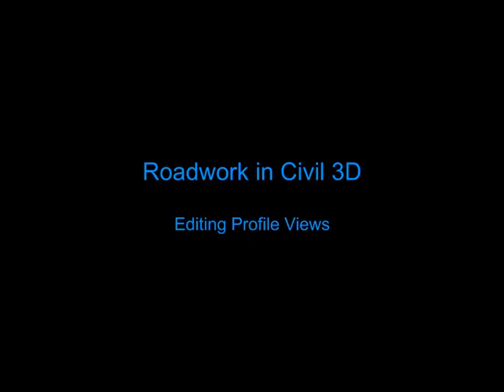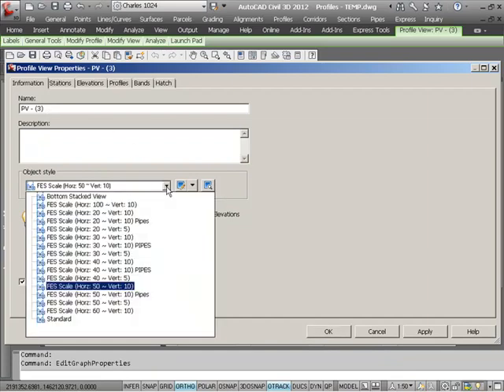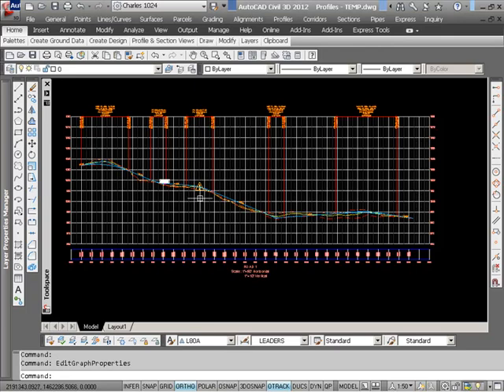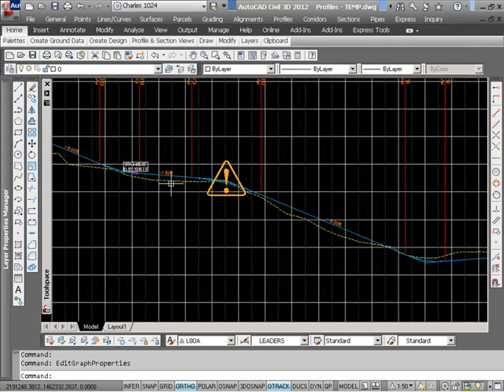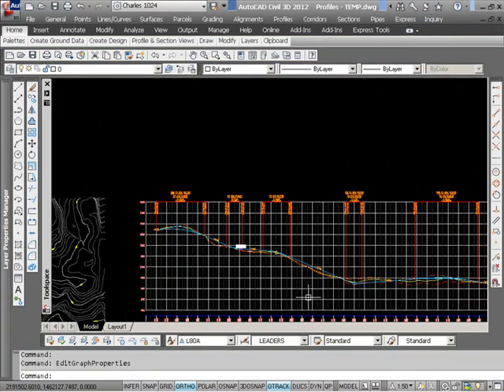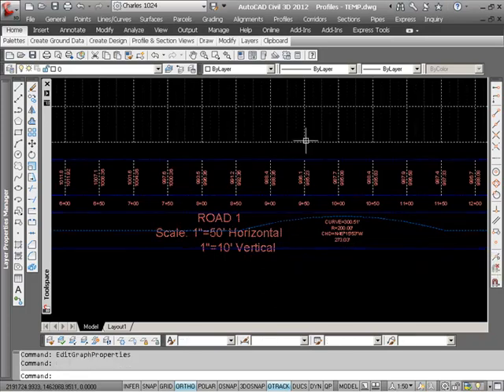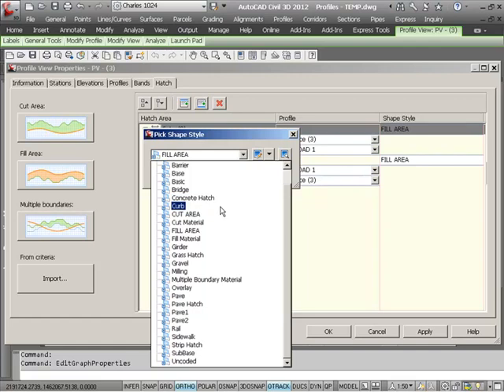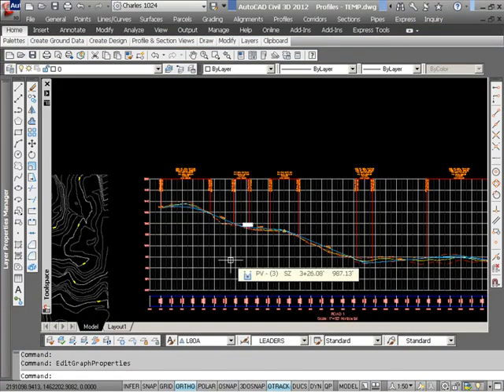Roadwork in Civil 3D 2012 - Editing Profile Views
How to edit road profile views in AutoCAD Civil 3D including which profiles are visible and what data to show.  This lesson is part of our full "Roadwork in Civil 3D" video training series.